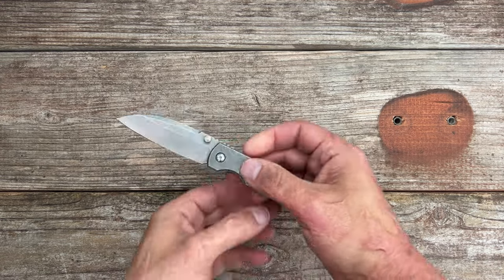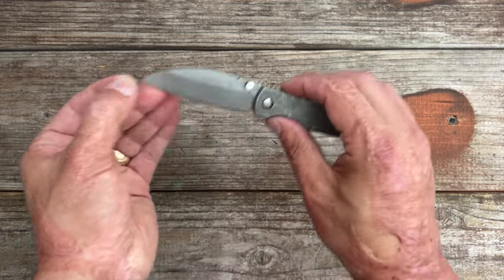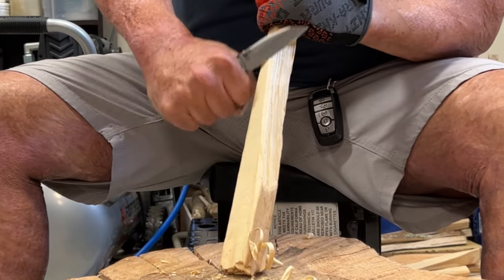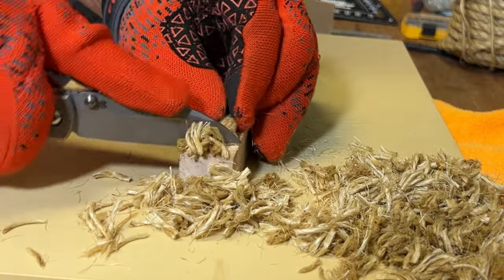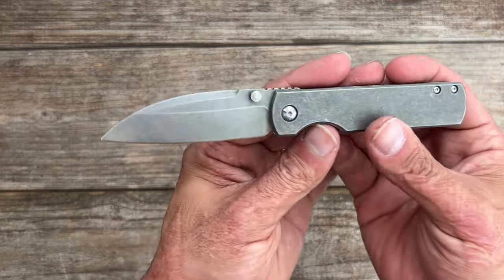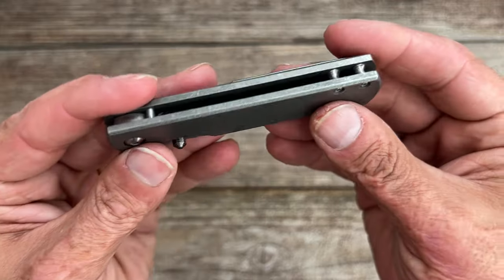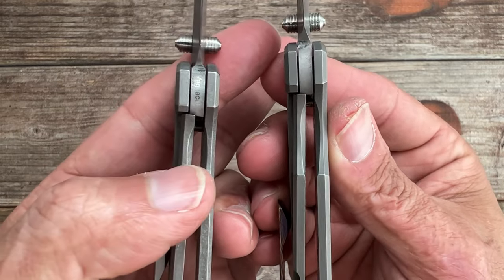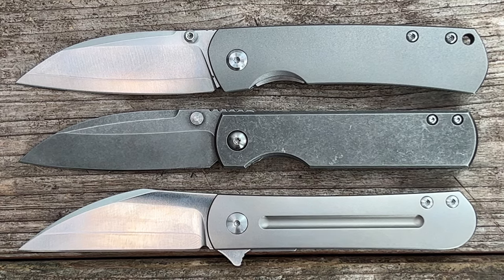Made In The USA? Monterey Bay Knives River Otter Full Review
Made In The USA? Monterey Bay Knives River Otter Full Review. I’ve been waiting for this one for a while now and I can’t believe I finally was able to score one. Ray Laconico is definitely one of my favorite knife makers, I love his simplicity and clean lines of his designs. In this video we discuss the good, the bad and also do some real world testing to see how the River Otter performs. Do you own any knives from Monterey Bay Knives, if so what are your thoughts?